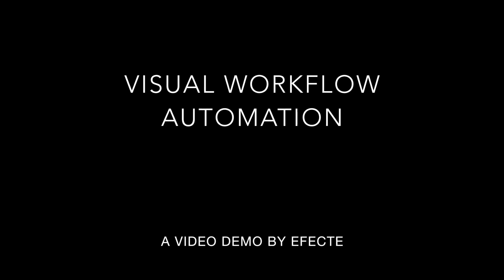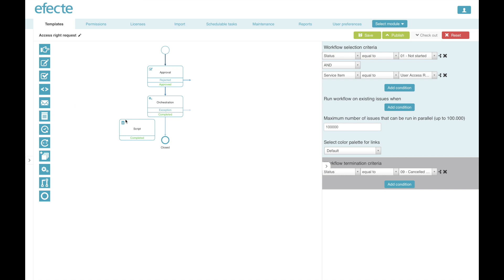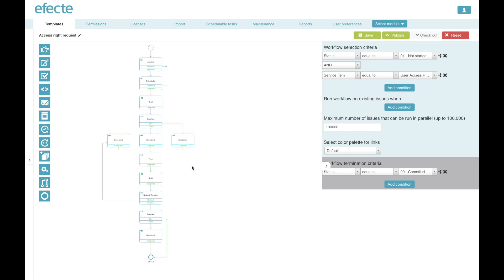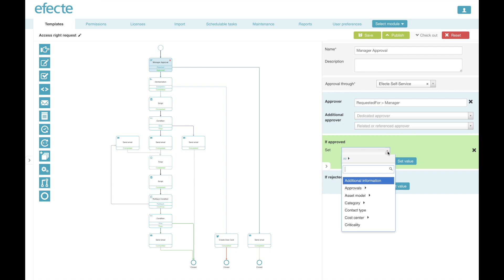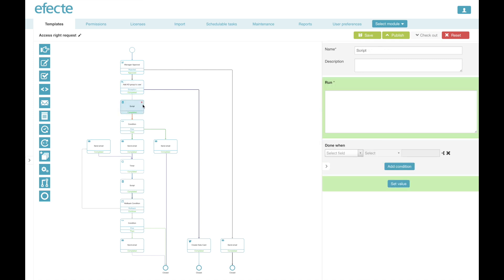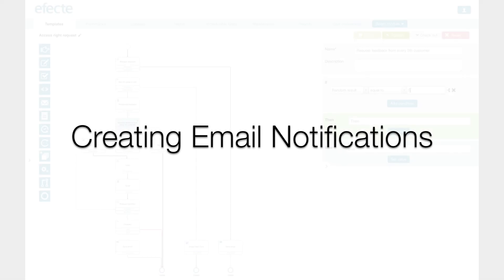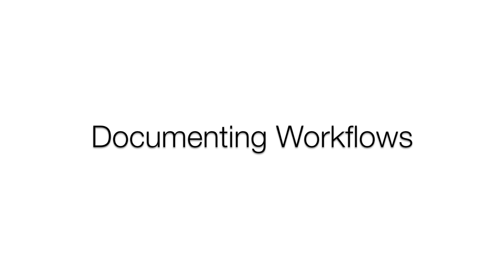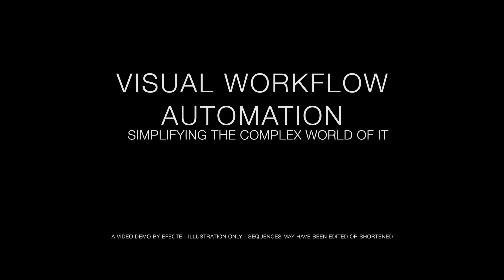Visual Workflow Automation Intro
Efecte Edge: Visual Workflow Automation introduction video!